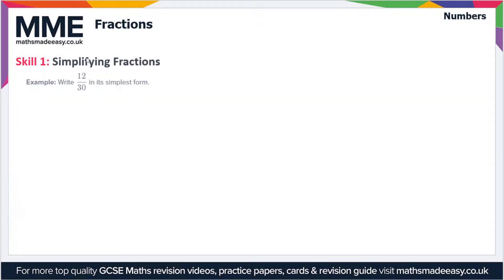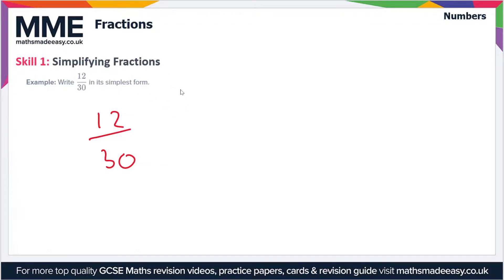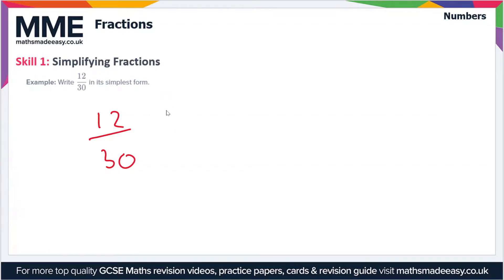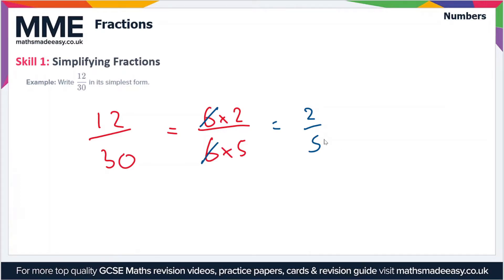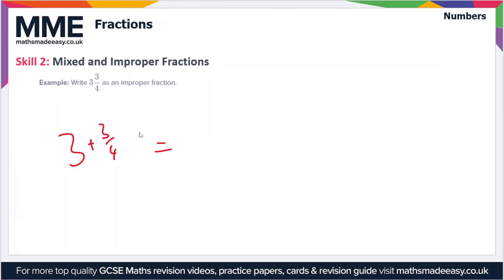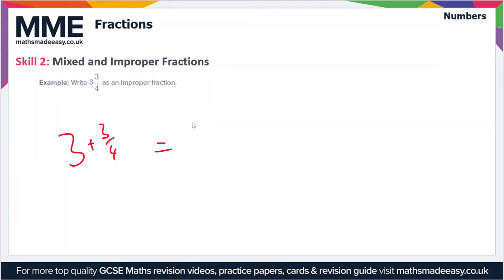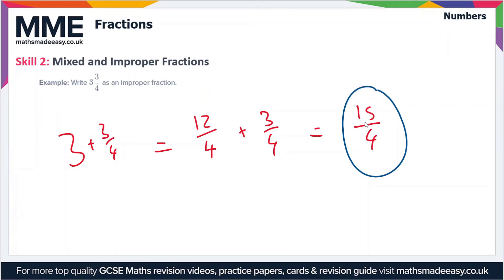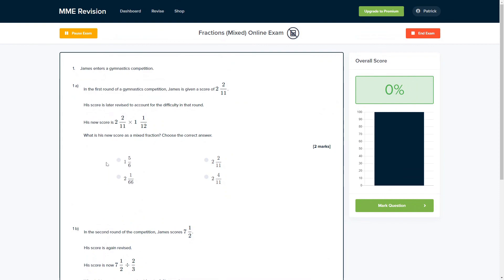Numbers - Fractions (Basics) (Video 1)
This is the Maths Made Easy video on Numbers - Fractions (Basics) (Video 1)

To see our Numbers - Fractions (Basics) (Video 1) online exam click the following

TIMESTAMPS
0:00 Intro
0:05 Skill 1: Simplifying Fractions
1:22 Skill 2: Mixed and Improper Fractions
2:24 Outro